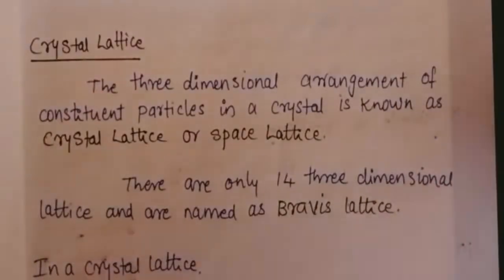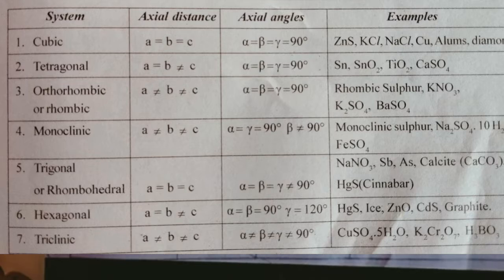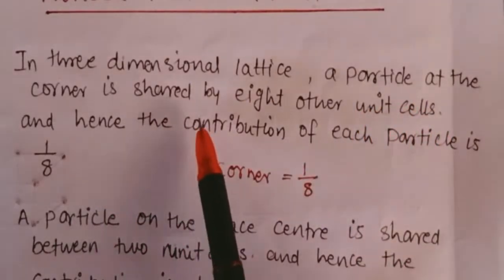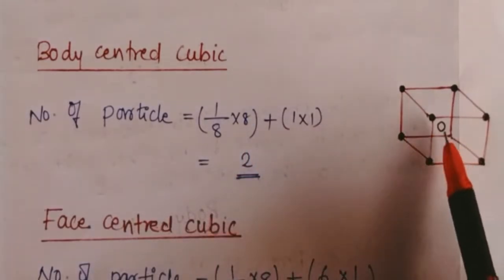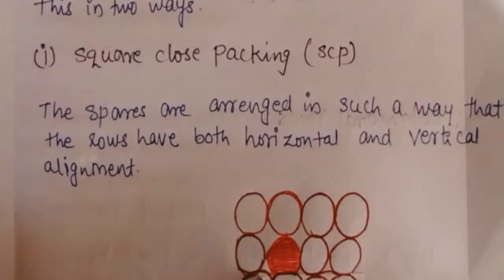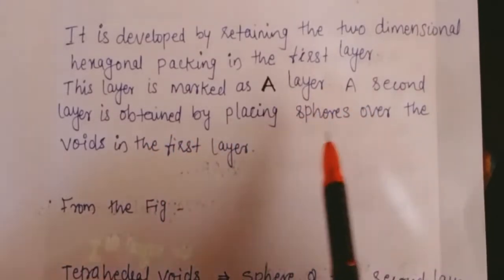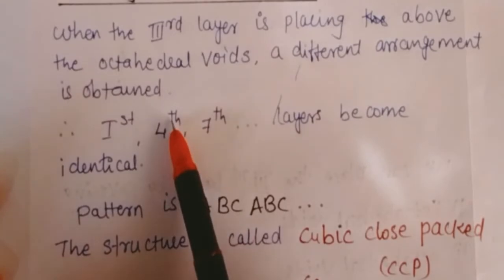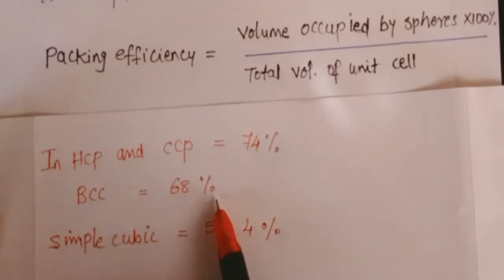Class 12| +2 | Chemistry | chapter 1 | THE SOLID STATE | Last part in English